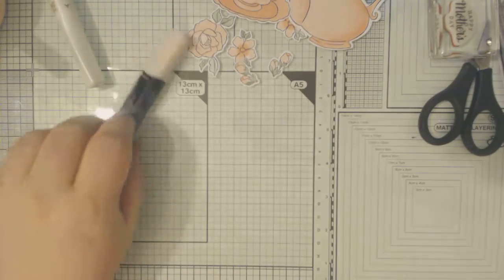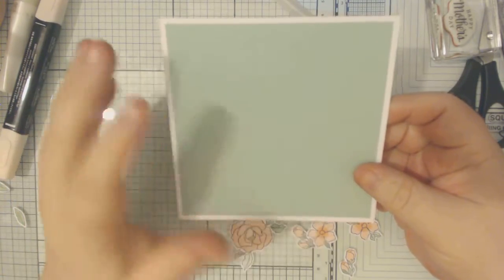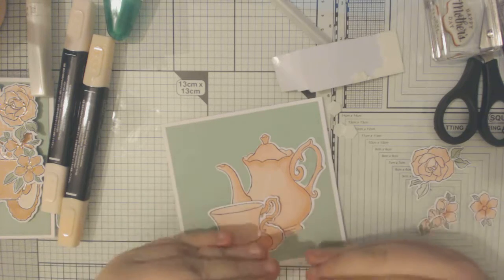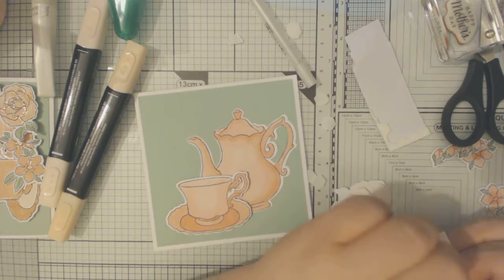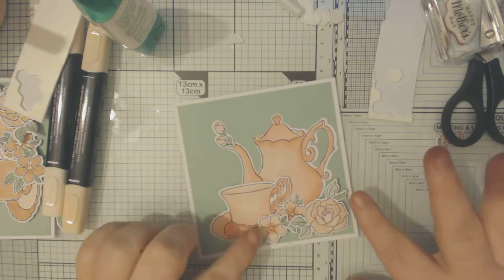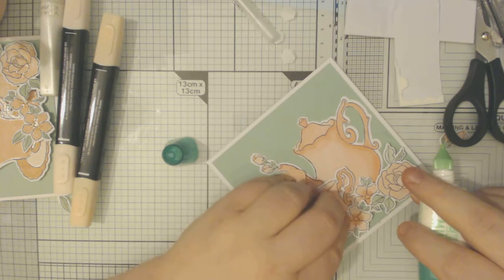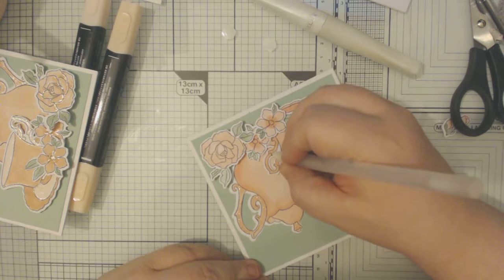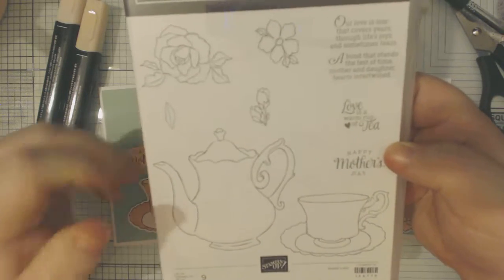Sale-a-bration Sunday - Stamp Up With Karamia - Tea Together Framelits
I am a newly recruited (July 2018) Stampin' Up! Demonstrator